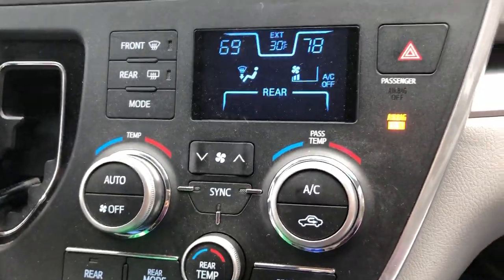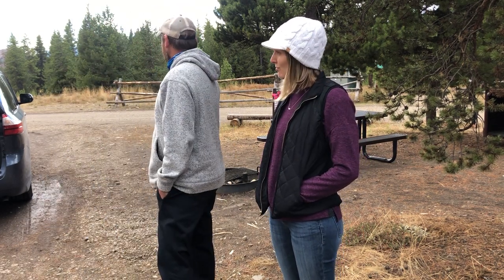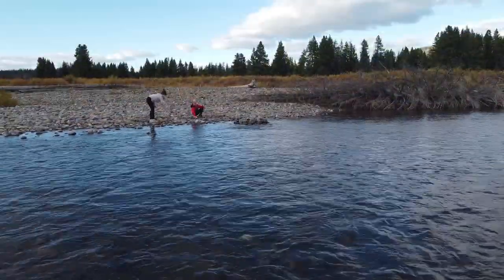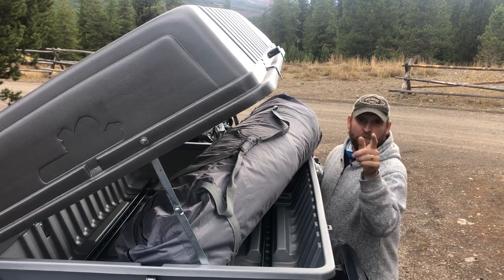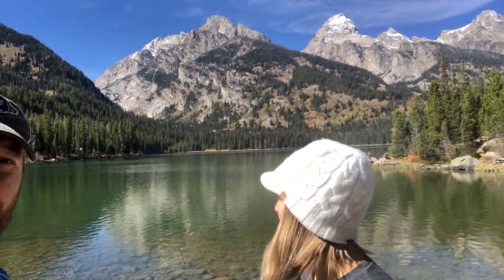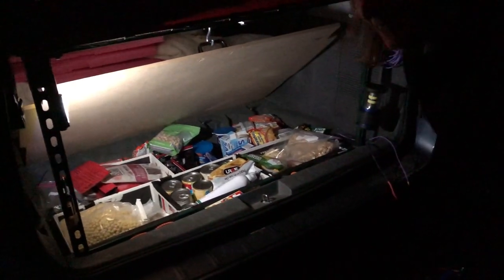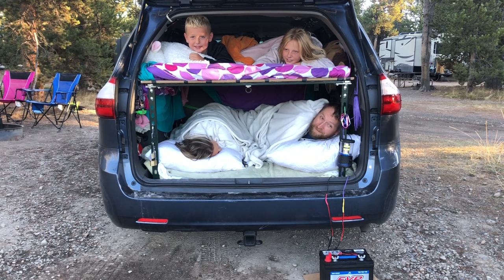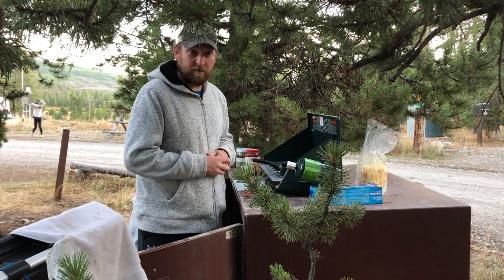EP2. Broe Family Road trip out west. 15 days of van camping in our Sienna. Grand Tetons!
This is the 2nd video in our out west road trip series.

This is our 2015 Sienna with a loft for the kids to sleep above us. I also took out the 3rd row to make room for our pantry.  The pantry was big enough for us to be self sufficient for the whole duration of our 15 day trip. (minus water) The roof rack is custom built to house "Roof Top Rhonda" and our 12'x12' EZ up canopy. The basket on the back is a "ATV Basket" from Harbor Freight and it has zero problems housing our DeWalt rolling tool chest and external battery.

I am always improving in our video shooting and editing and any tips are always welcomed.

We have lots of fun planned for this year!